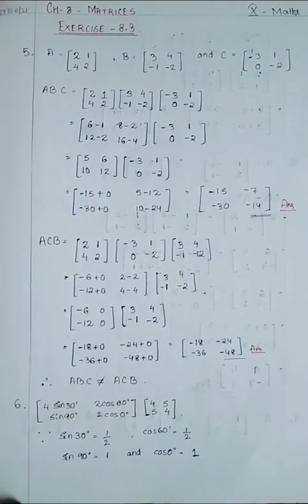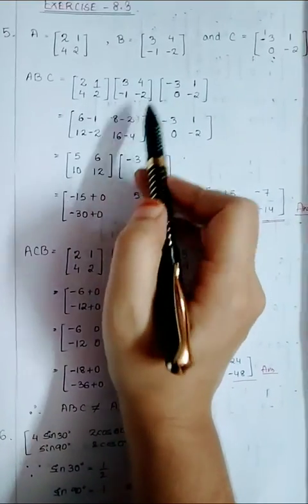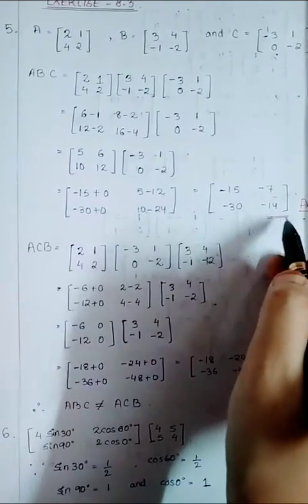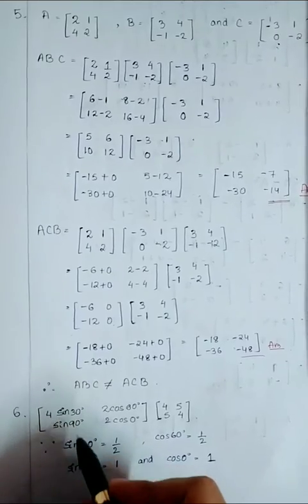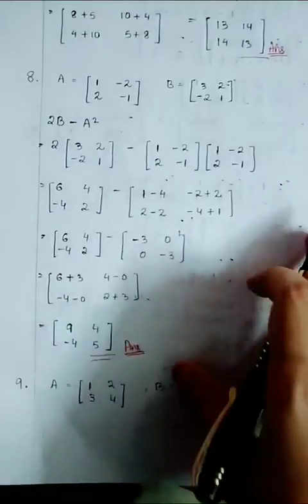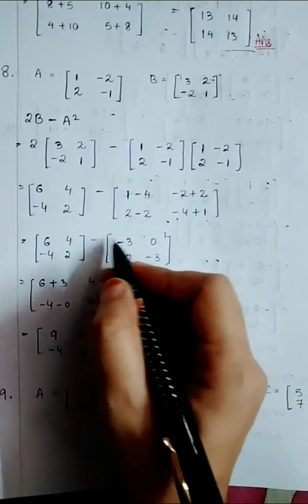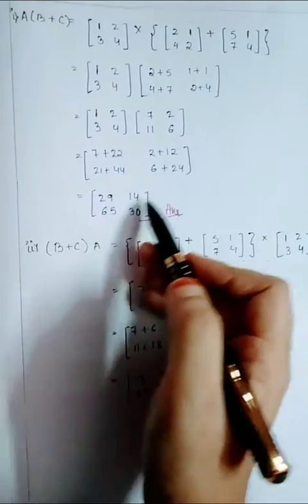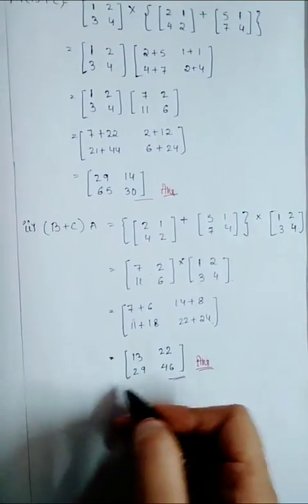ICSE-CLASS-10 (ML AGARWAL) CH-8 : EXERCISE-8.3( part-2)